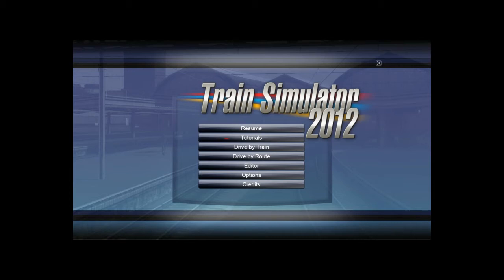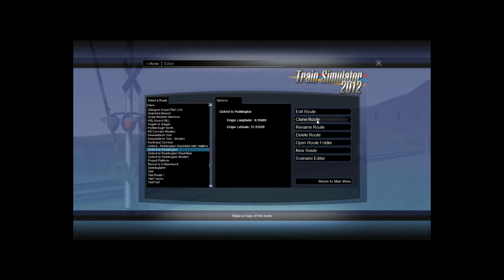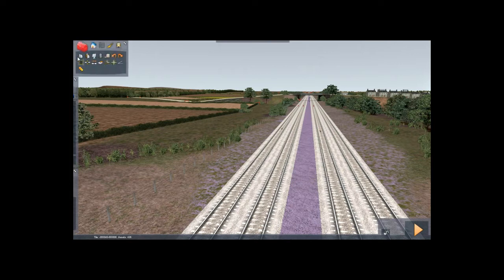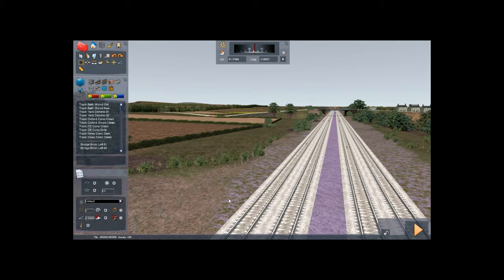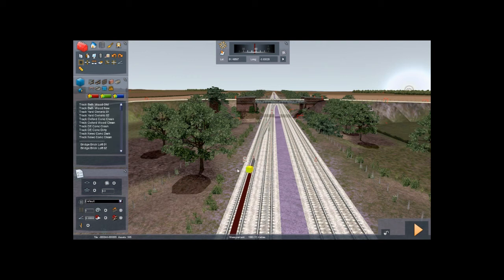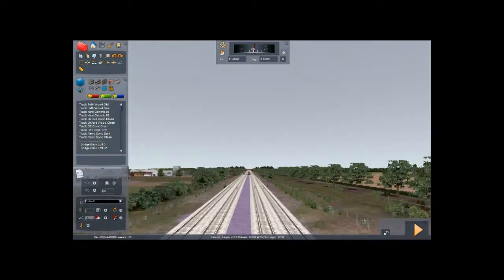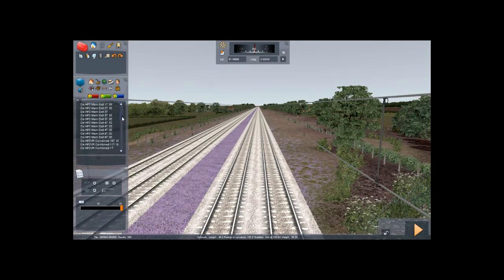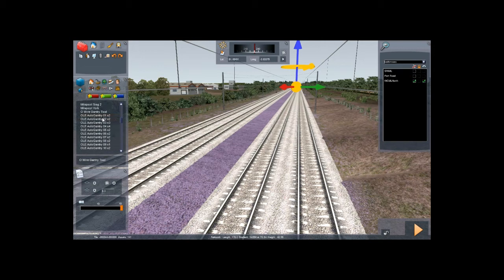Train Simulator 2012 Tutorial: Electrifying existing tracks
This tutorial will teach you how to electrify existing stretches of track in Train Simulator 2012. I used the Oxford to Paddington route as an example.
Please be kind :) This is my first tutorial and English is not my native language.